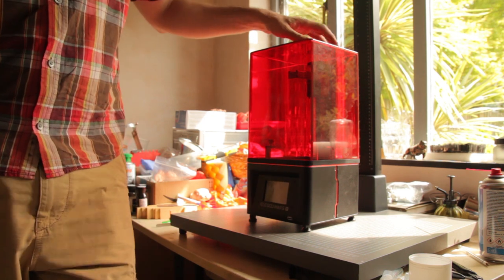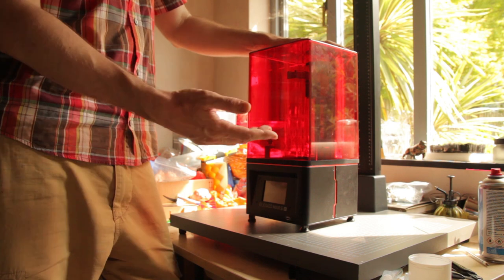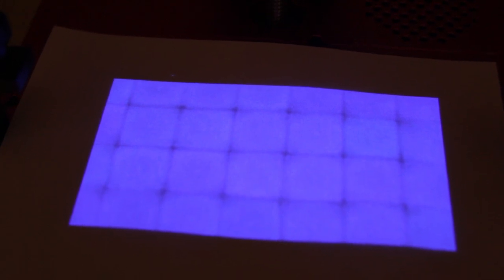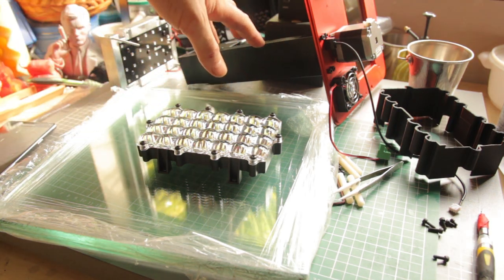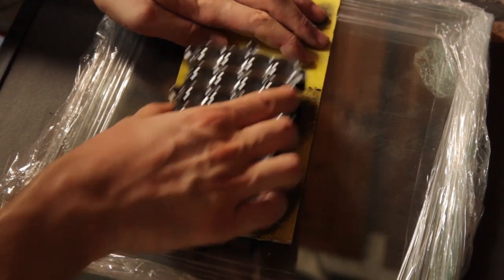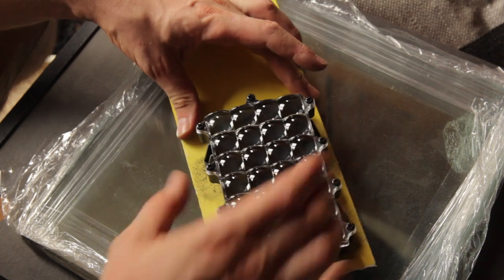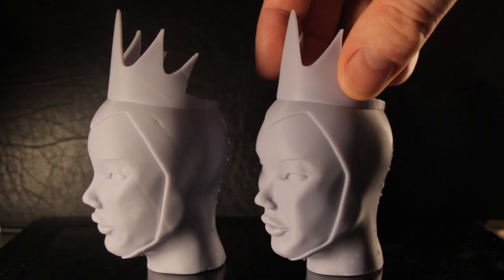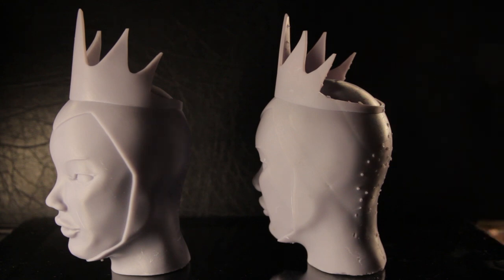ELEGOO MARS PRO GRID LINES LENS ARRAY HACK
Hi all I was just trying to solve my grid lines issue with my Elegoo Mars Pro printer and got together with some nice folks on the forum and examined the possible issues, (big thanks to Chris and Peter who did this first!).

Here is my exact CBT file if you want to have a go. its hollow and you'll need about half the tank or a bit less, 8hr print btw! 7 sec per layer.